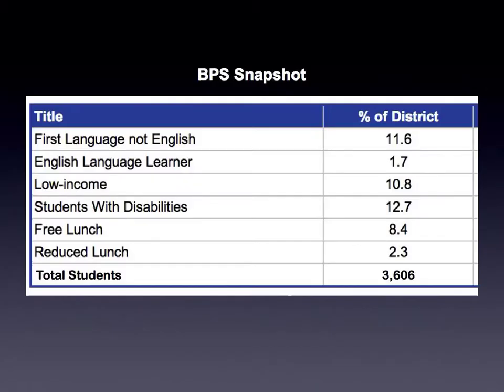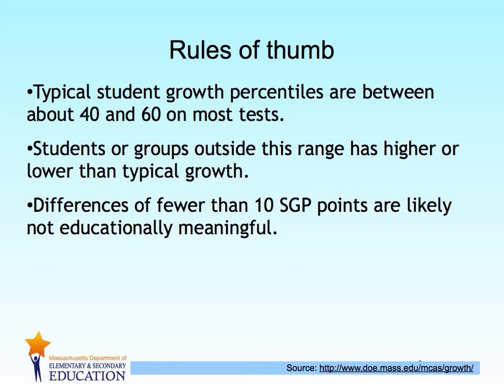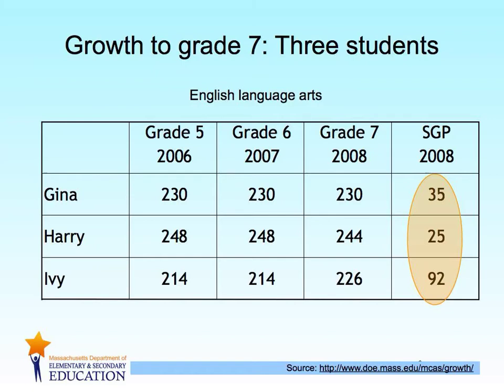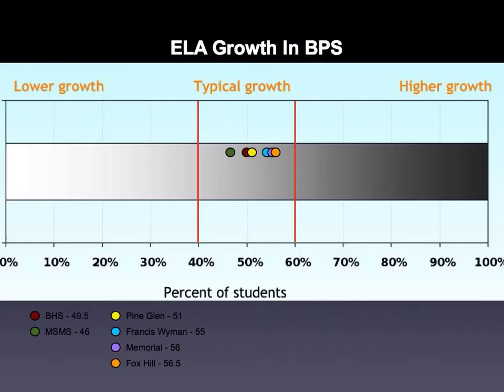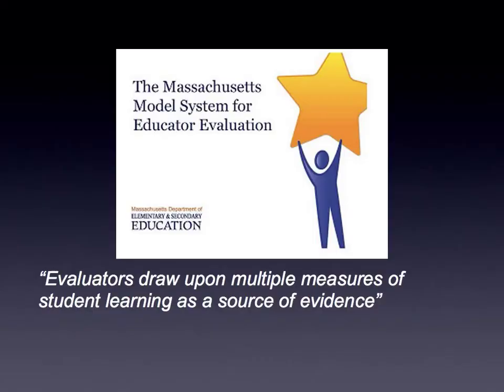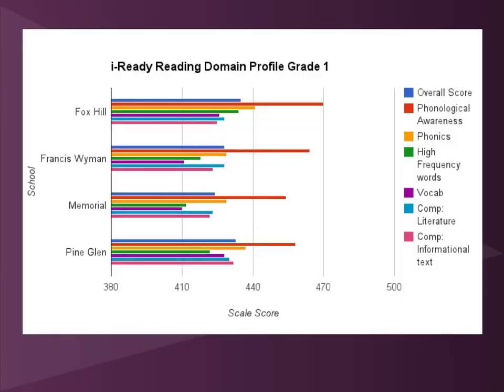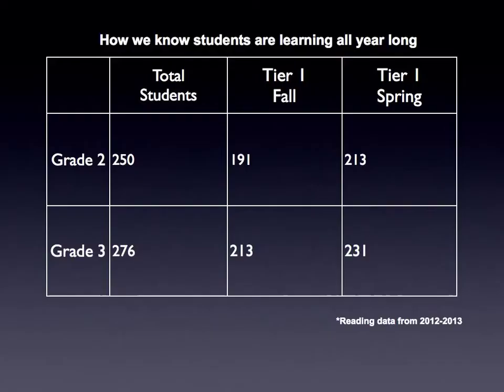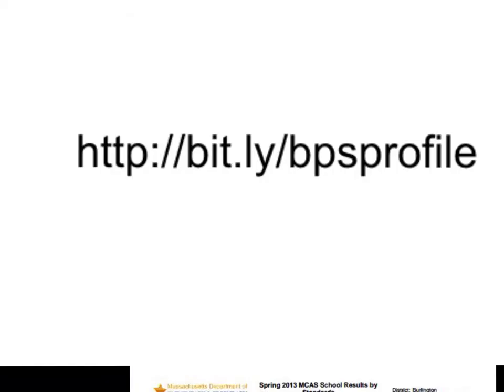MCAS Presentation October 2013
Presentation from the October 22, 2013 School,Committee Meeting